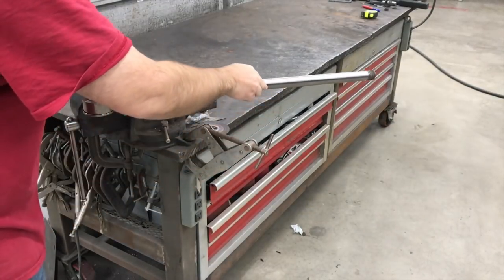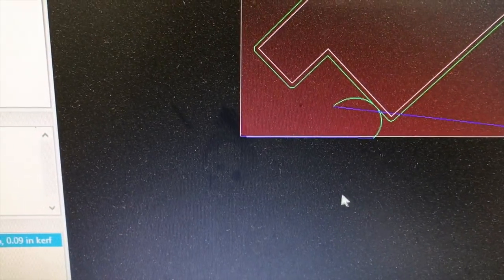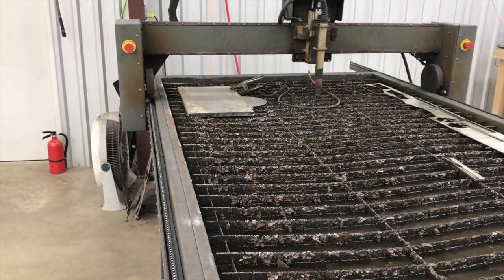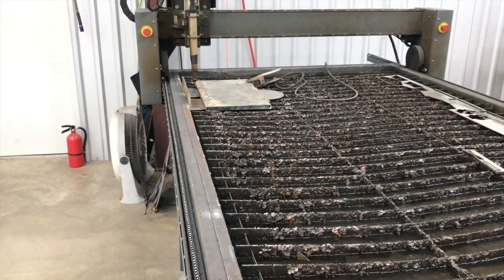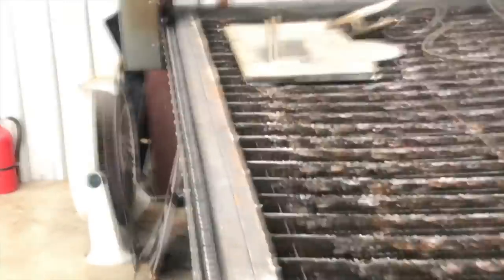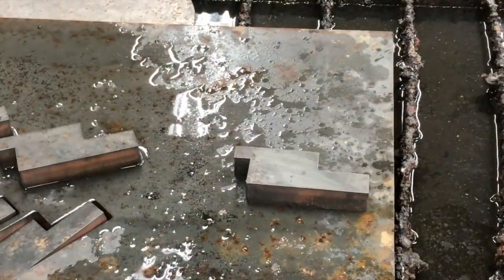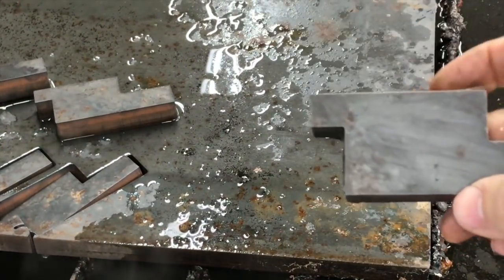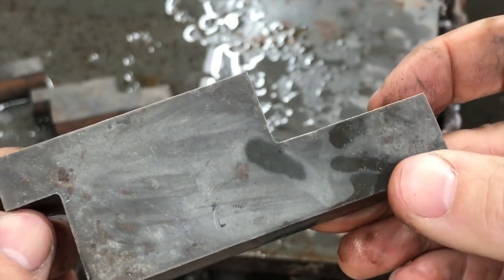Thick Plate - Edge Start - Trucutcnc - CNC Plasma Table - Hypertherm Powermax85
Video showing how to do an edge start on thick plate using the Trucutcnc 4X8 Series 1 plasma table and the sheetcam software.

I was using a hypertherm Powermax85 plasma cutter in this video